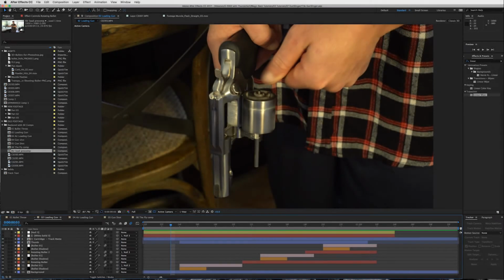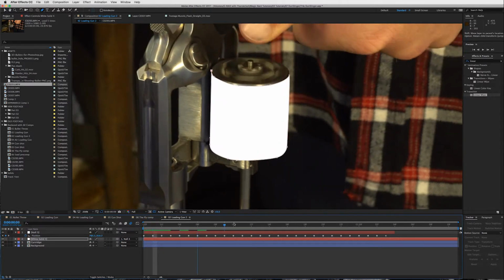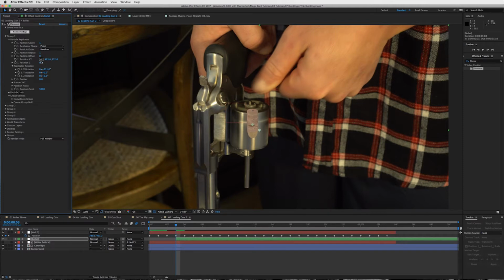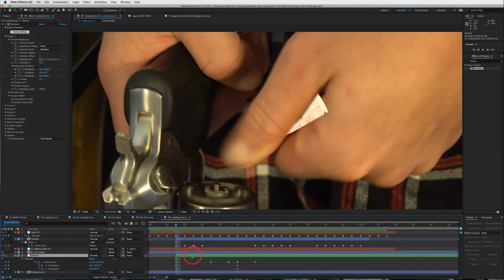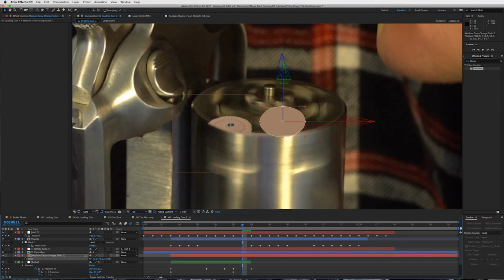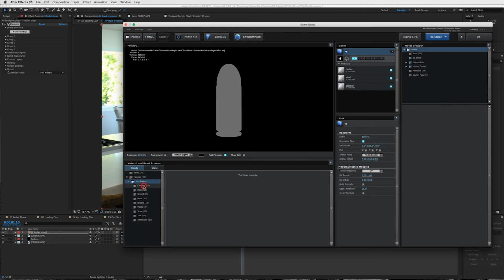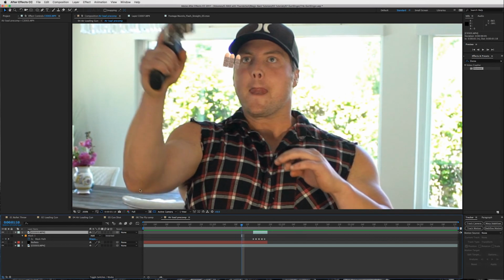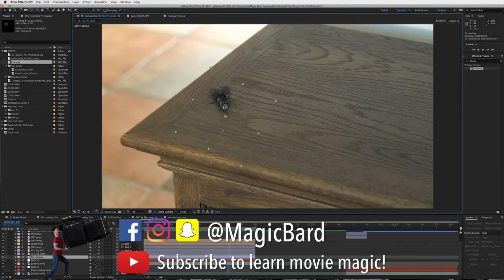Learn how to create an Epic Gunslinger Tutorial | After Effects CC 2017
In this epic visual effects tutorial, I'll show you some solid steps for creating a Gunslinger.  Inspired by the new movie coming out soon "The Dark Tower" written by Stephen King.  Here I'll show you how to move bullets around in 3D space, load bullets into a spinning revolver, catch bullets in the air, and animate a png file.   Patience is key people!  Spend some time on this edit.  Make sure your shadow is in the right place and keyframe the mask path.  Instead of having the Element 3D bullet rotating inside the revolver, use a solid layer.  Stop reading this description and watch the whole tutorial...

This tutorial is a bit more advanced than previous tuts by me.  If this seems a little hard, definitely check out my prior after effects tutorials to get a better idea on how to mask, matte, and track things in AE.  BUUUUUUT, if you're too lazy and don't want to learn AE the hard way, then feel free to ask me any questions (in the comments) on what you may be confused on or need additional help with.

• For this tutorial, I use Adobe After Effects CC 2017 and the plugin Element 3D from Videocopilot.

KEYS TO SUCCESS:

• If you don't have Element 3D, you can always use a 2D bullet image.
• Track your footage, apply the data to a Null object, and use that Null to reference objects you may put in your scene.
• I didn't go over sound effects, but don't be afraid to layer a lot of sounds.  Sound effects help a ton!